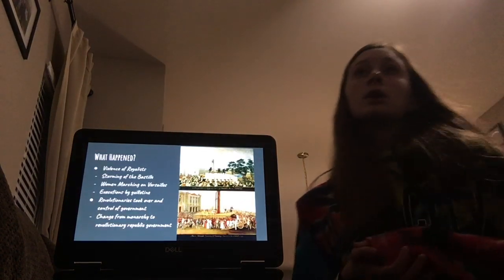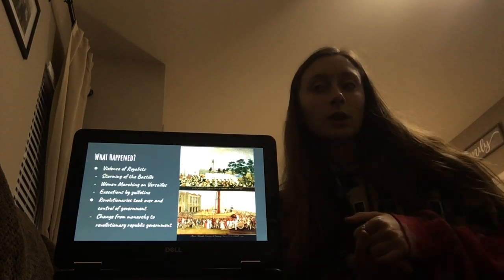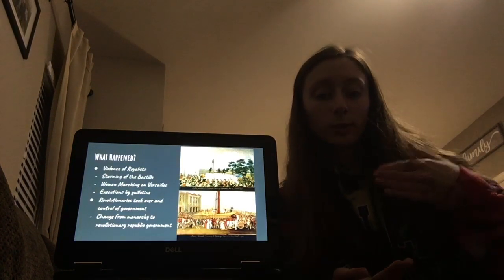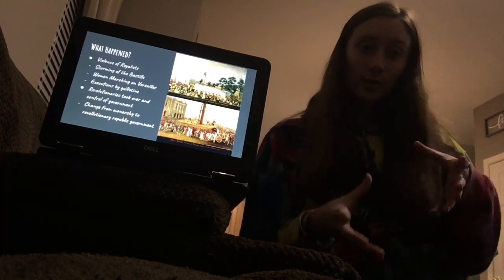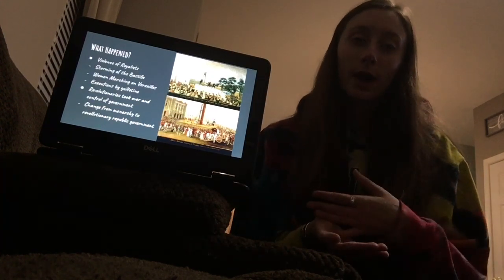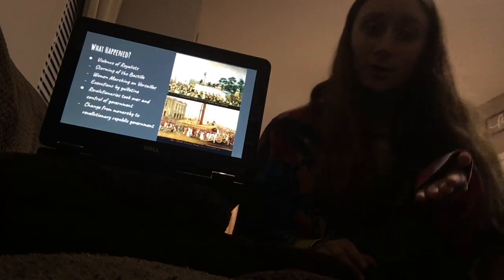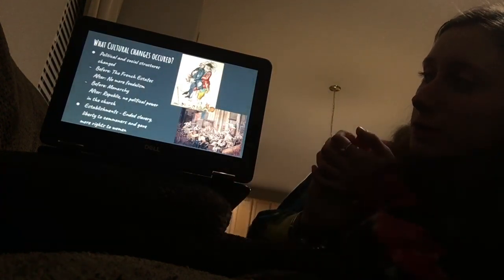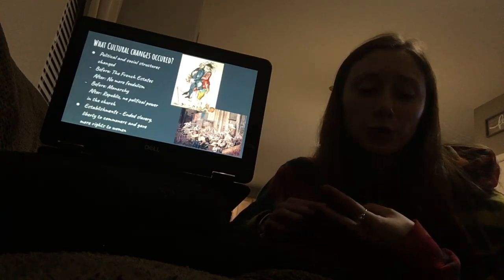February 25, 2020